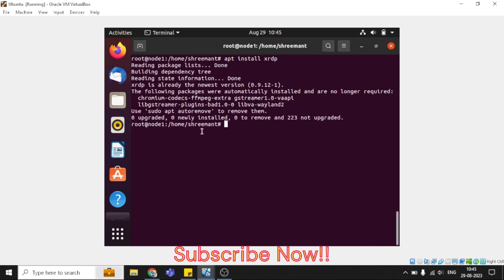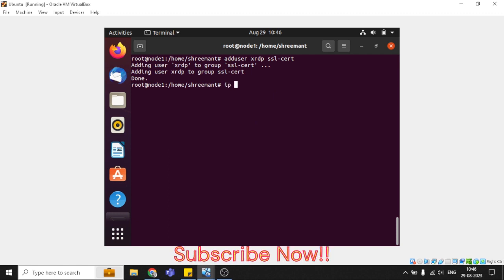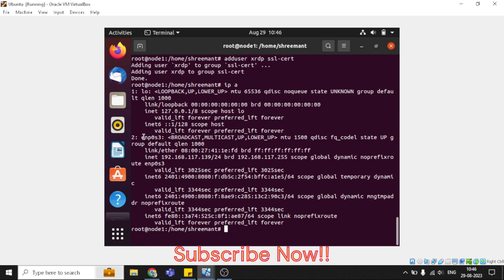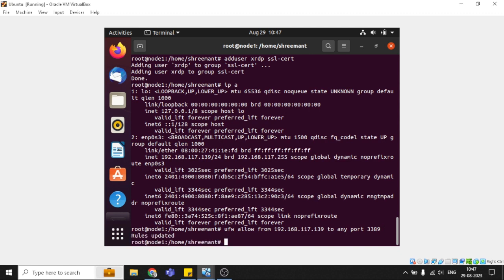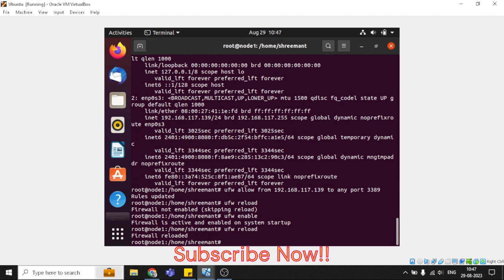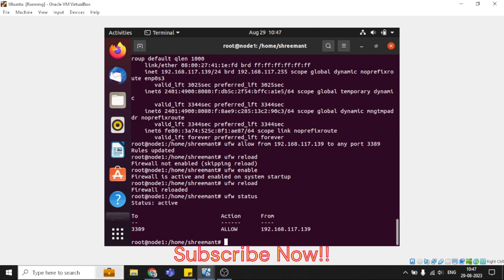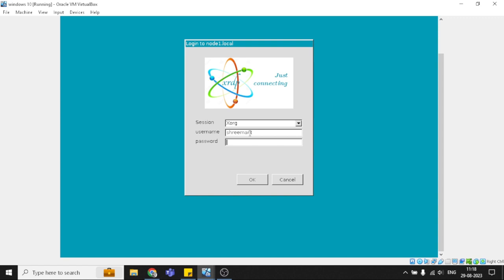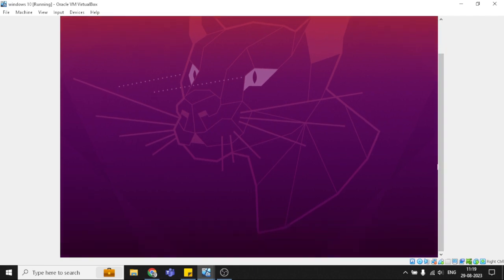Ubuntu 20.04 Remote Desktop Access from Windows 10/11 | 2023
In this video, we demonstrated, how you can take rdp or remote to Linux or Ubuntu operating system via Windows.

How to connect to Ubuntu RDP from Windows?
How to connect to Ubuntu through RDP?
How to remote desktop Ubuntu on Windows 10?
How to do rdp from Windows to Linux?
xrdp pk xd
ubuntu remote desktop from ubuntu